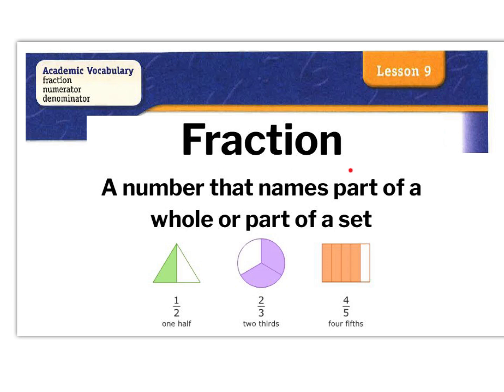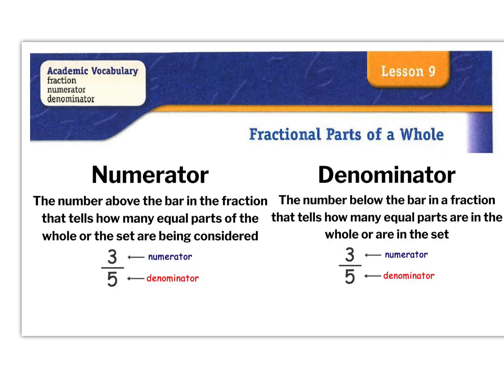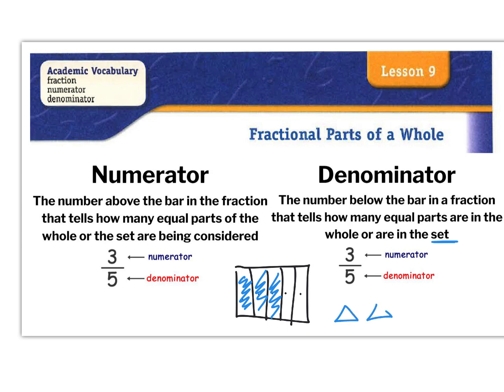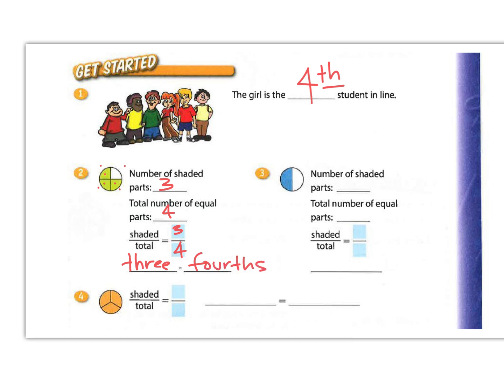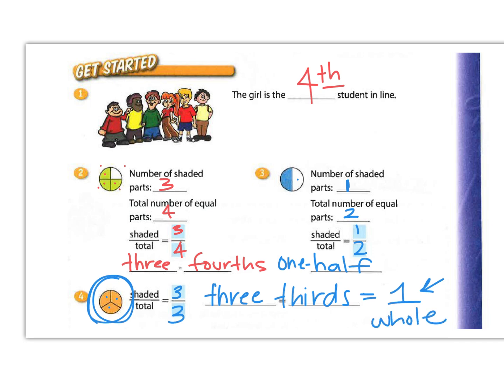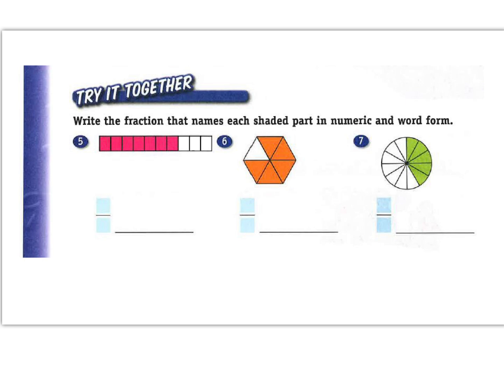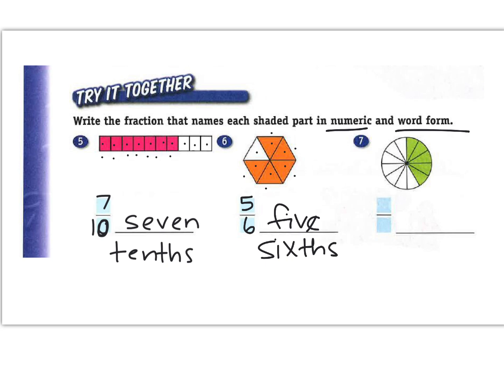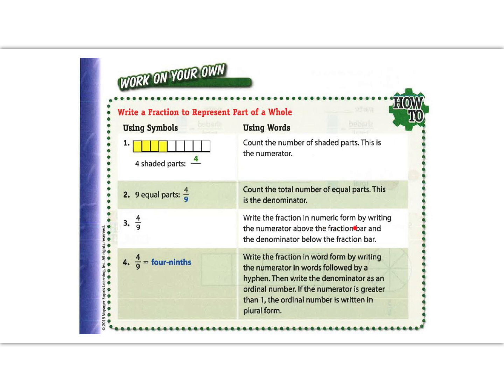VMath F 1.9